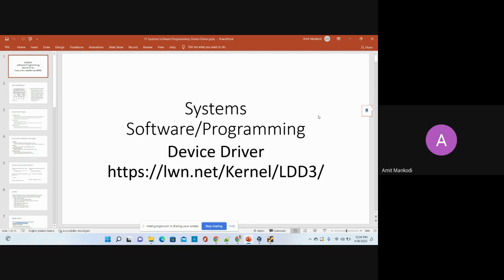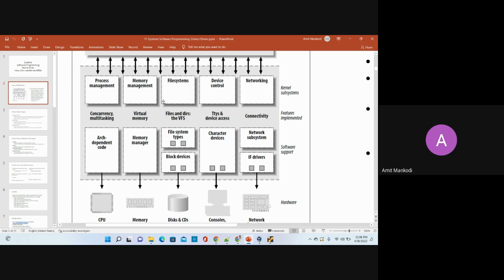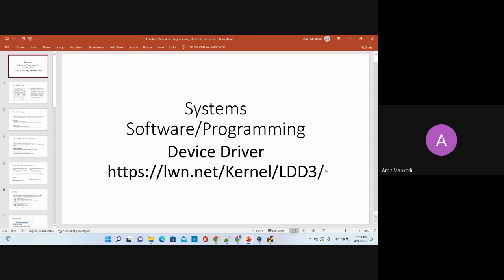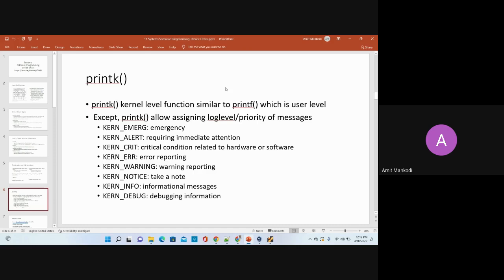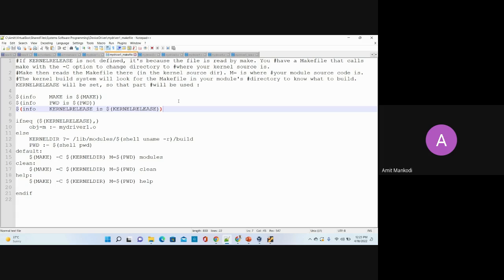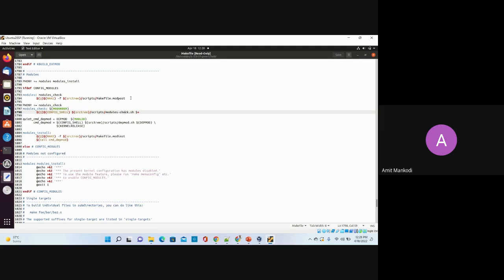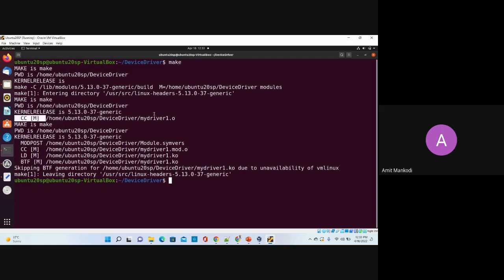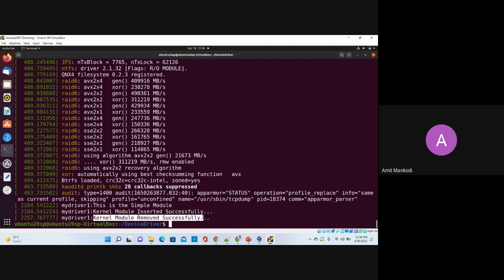IT215 System Software Lecture 22